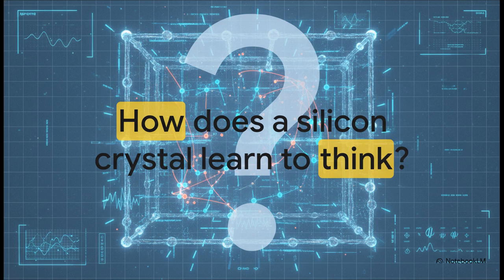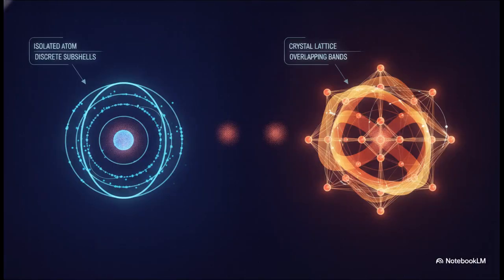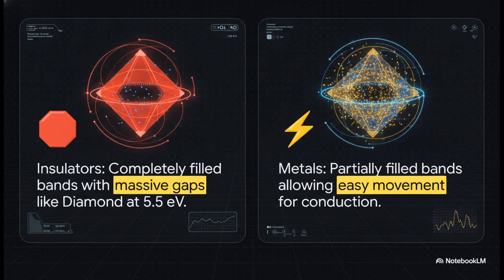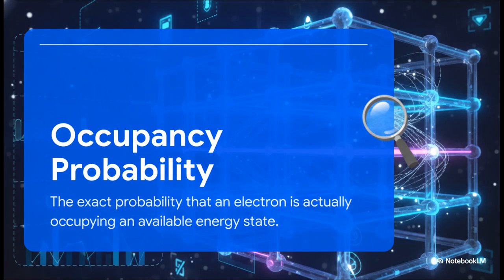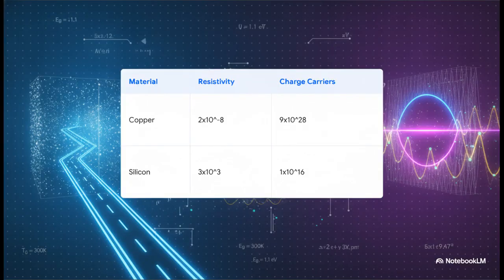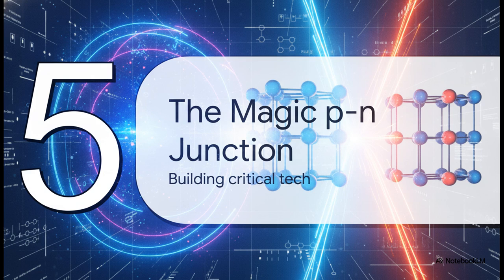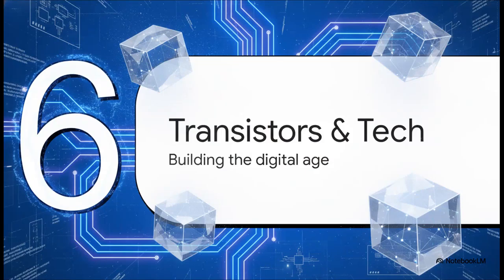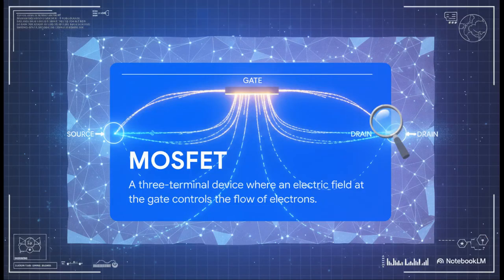Ch41 The Quantum Blueprint